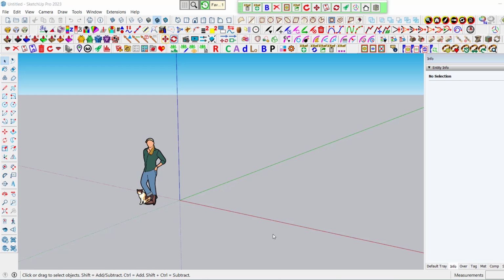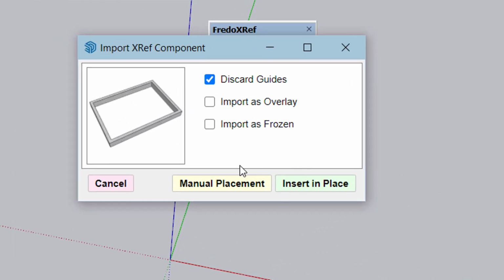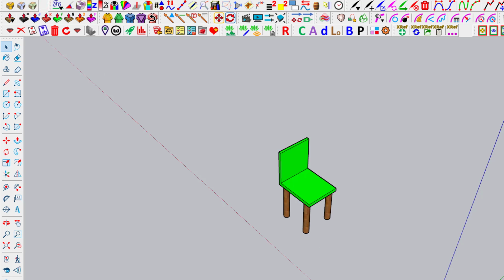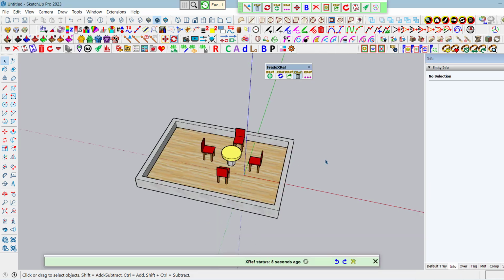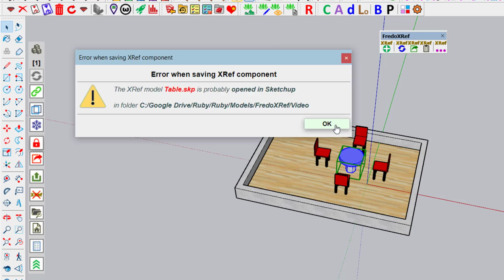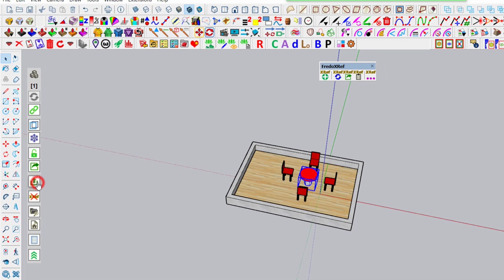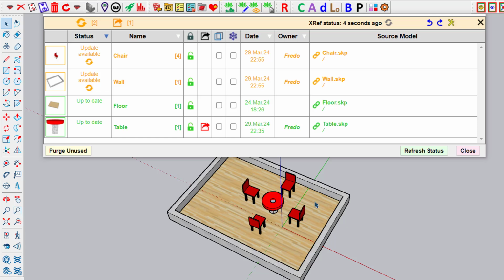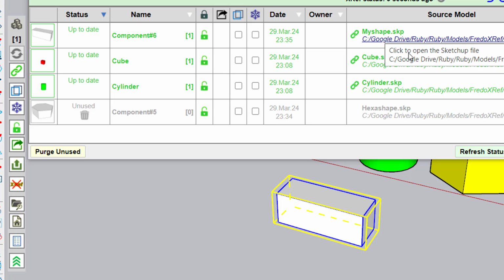FredoXRef - Managing Cross-Reference in Sketchup - Overview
FredoXRef is an extension for Sketchup 2023 and above. It provides functions to manage Cross-Reference (XRef) components, with additional features versus the workflow with native tools.

FredoXRef will be published soon on Sketchucation